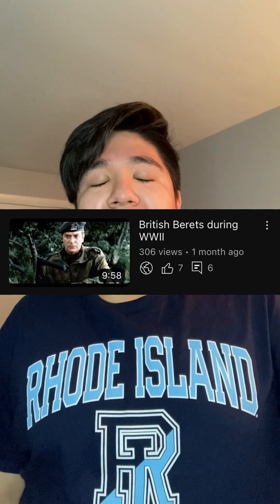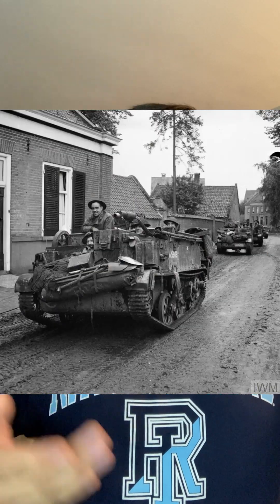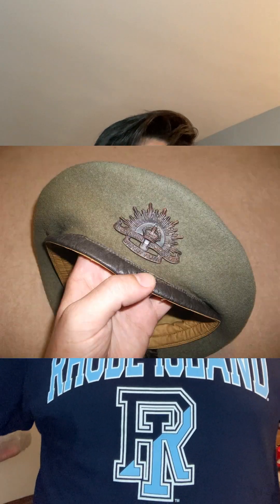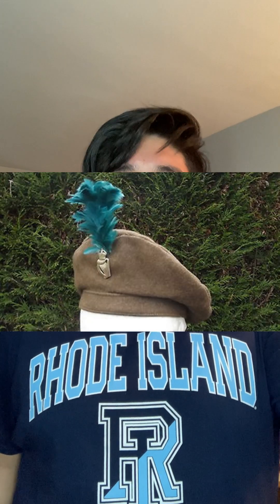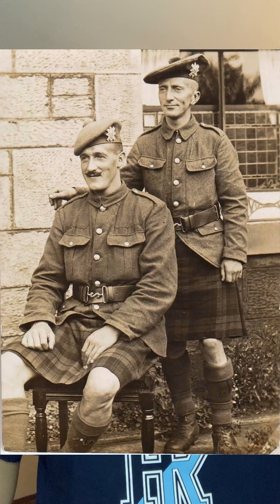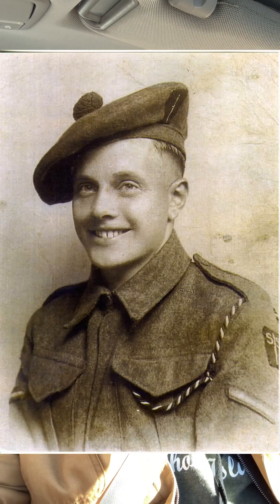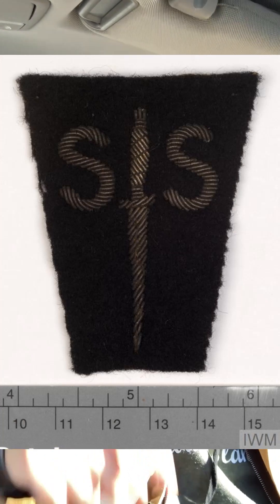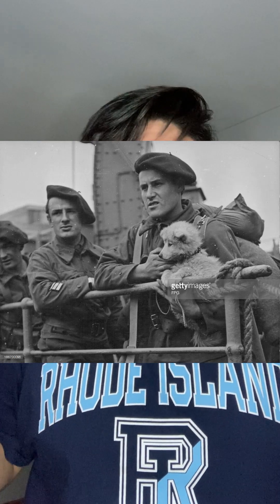British Berets during WWII (UK AND EU)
Hello everyone! This is my PART TWO on the types of berets worn by British forces during World War II. I'll ALSO be covering berets worn by the Commonwealth and European troops as well. Thank you guys so much for 300+ views on British Berets during WWII Part 1 and 200+ views on my video on the M1 Helmet.

NOTICE: If the quality of the video is absolute trash, crank it up to 720p.

♪ Biscuit (Prod. by Lukrembo)